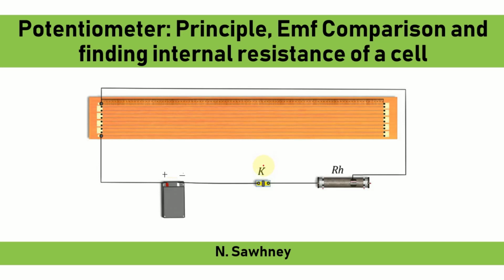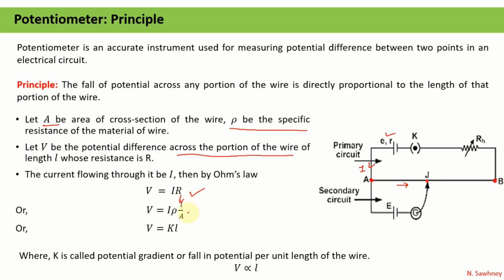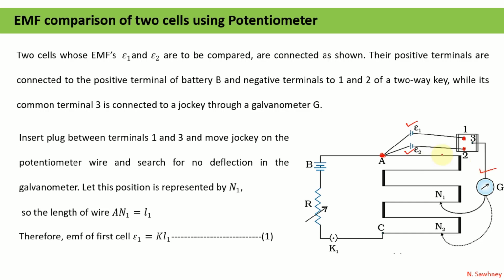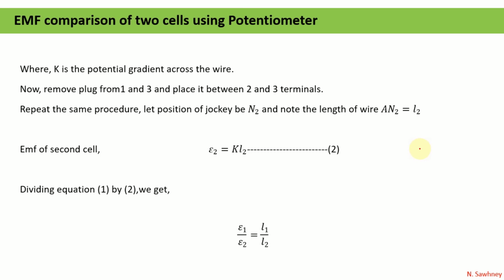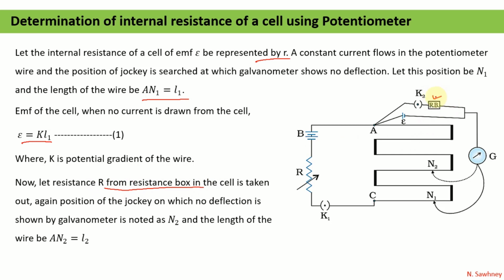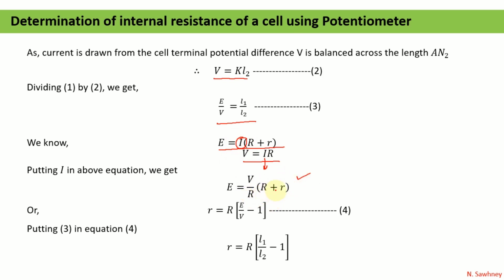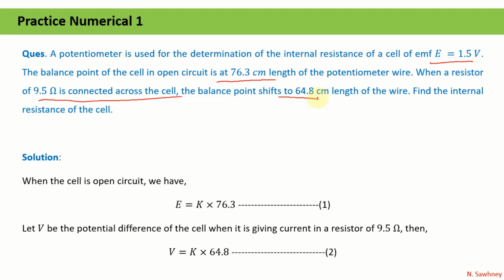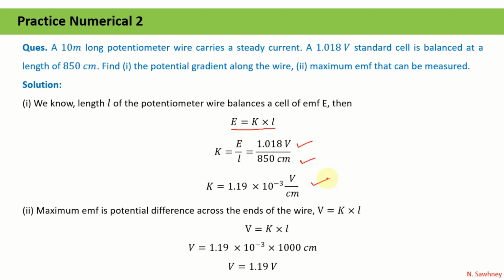Potentiometer Principle, EMF comparison and determination of Internal resistance of a cell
This video explains Potentiometer Principle, EMF comparison of two cells using potentiometer and determination of internal resistance of a cell. Two numerical for practice are also explained.